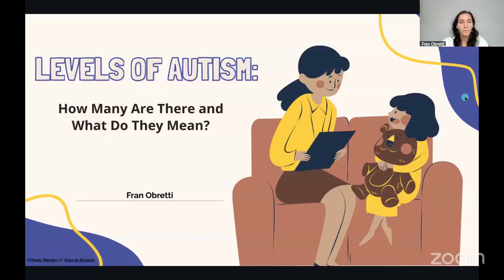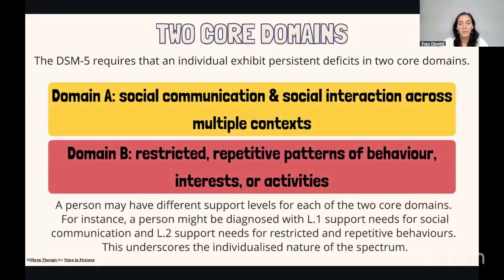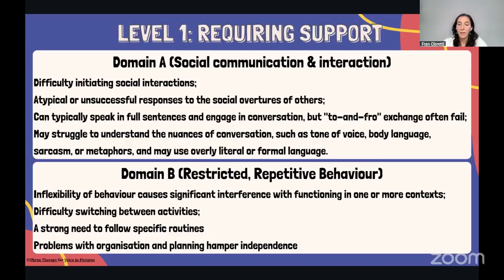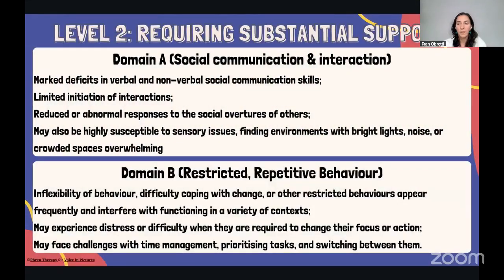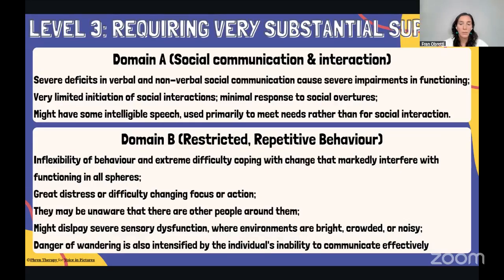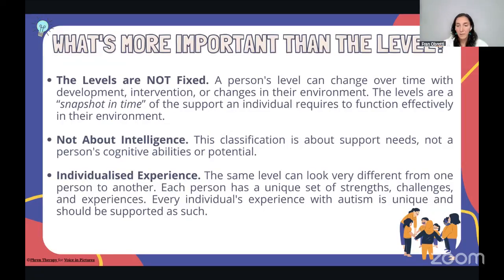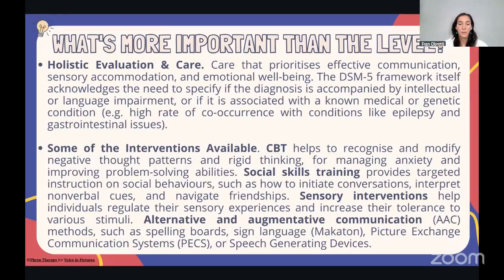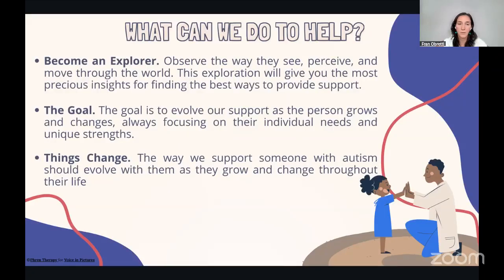Levels of Autism: How Many Are There and What Do They Mean? | Fran Obretti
How can understanding the levels of autism help families, educators, and clinicians better support autistic individuals with clarity, compassion, and respect? In this insightful, affirming, and deeply educational session, Fran Obretti — neurodiversity advocate, autism educator, and parent coach — breaks down what “levels of autism” truly represent, while challenging misconceptions and promoting a strengths-based understanding. 💛✨

🌱 With warmth, clarity, and practical expertise, Fran explains how autism levels describe support needs rather than ability or worth — and why every autistic person deserves individualized, respectful, and flexible care. This session offers families meaningful guidance to navigate assessments, understand evolving support needs, and advocate confidently for their children across home, school, and community environments.

💡 Session Highlights:
✅ What “levels of autism” really mean & how they guide support needs
✅ Why autism is a spectrum — not a hierarchy of ability
✅ Understanding emotional, sensory & communication differences across levels
✅ Strategies for identifying evolving support needs with compassion
✅ Tools for families to advocate in clinical, educational & everyday settings

📌 Watch now to explore neuroaffirming insights that help families understand support needs with empathy — empowering autistic individuals to grow, communicate, and thrive in ways that honor who they are. 🌈💙